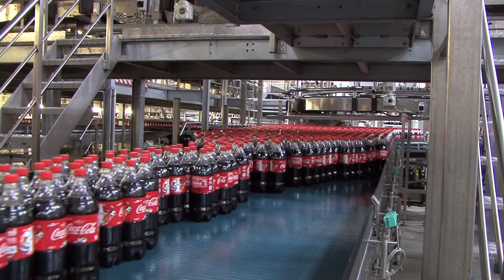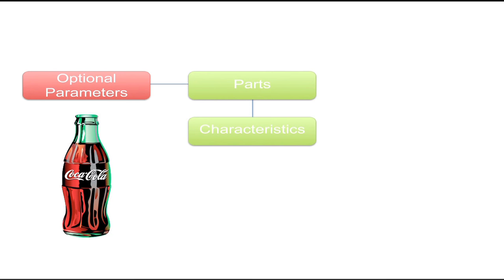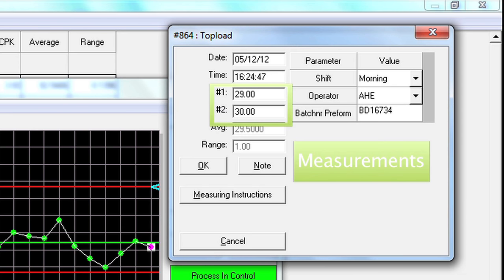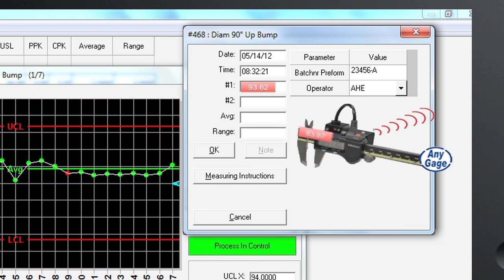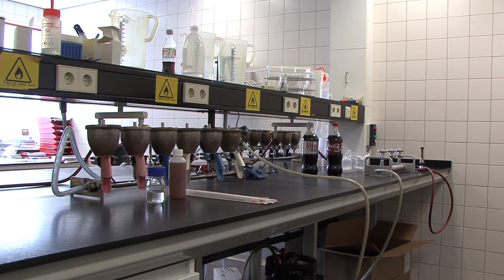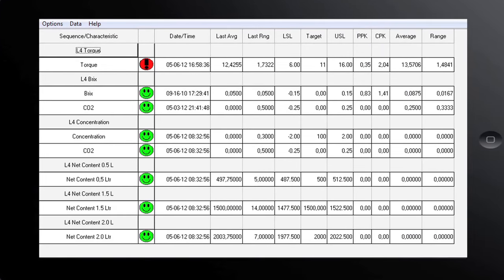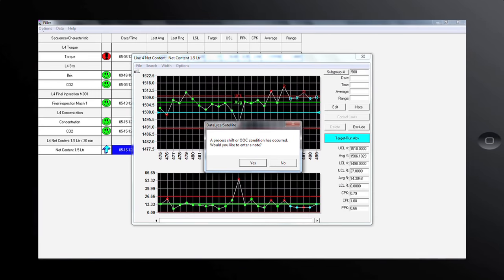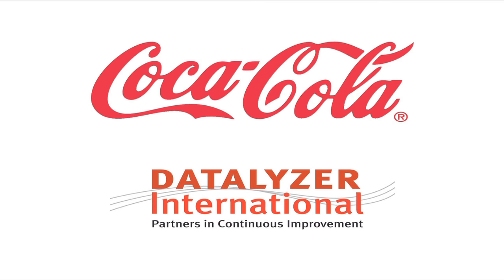SPC Software in Coca Cola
This video shows an example how SPC software is implemented in more than 80 Coca Cola plants. The software screens show the old Spectrum software. With the new Qualis 4.0 SPC software They are now completely modernized and webbased.